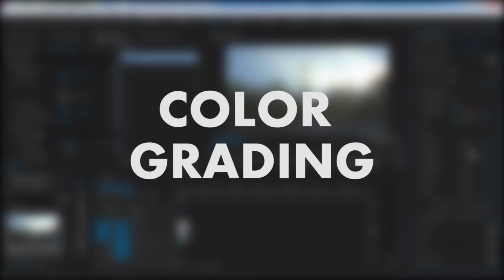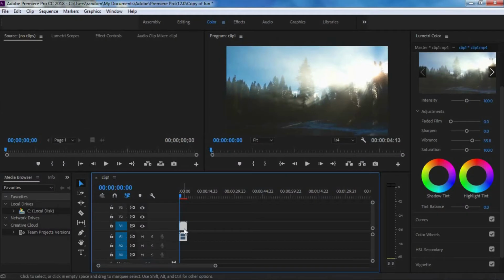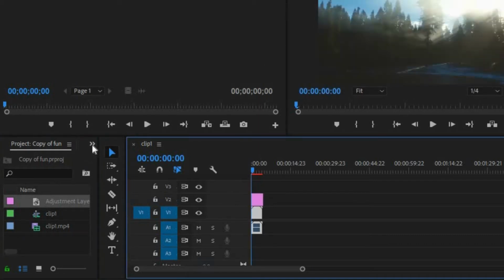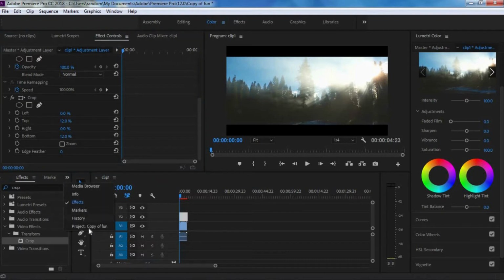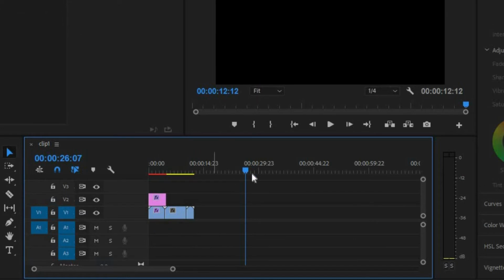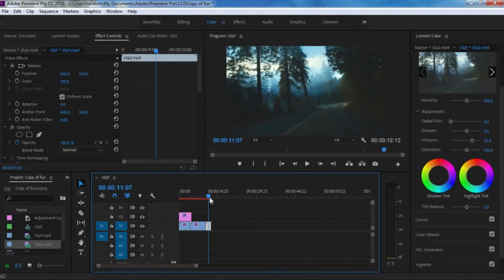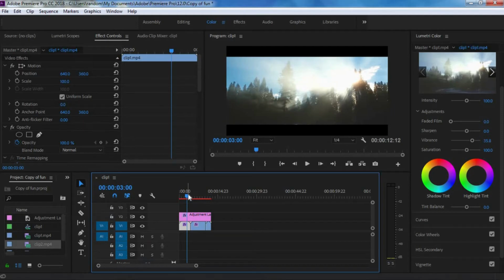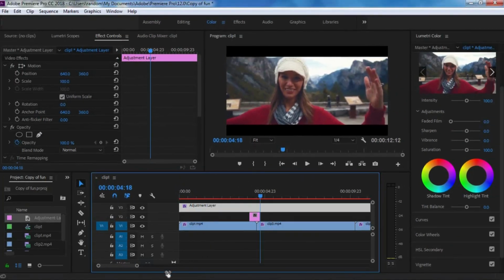How to Make Your Videos Look Cinematic!!!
This is a video on making your footage look cinematic in Premiere Pro. I hope you like the video.